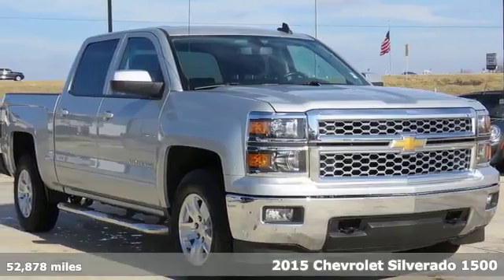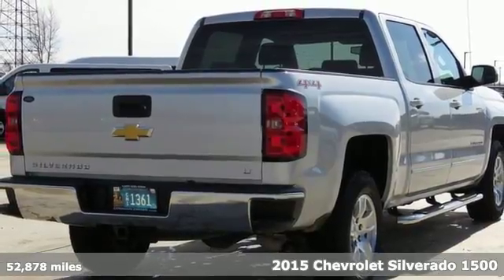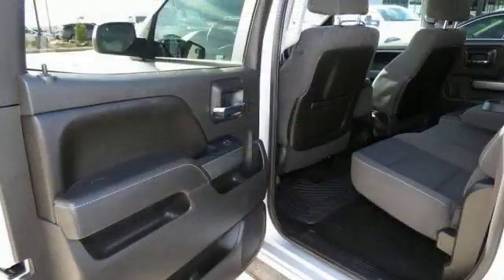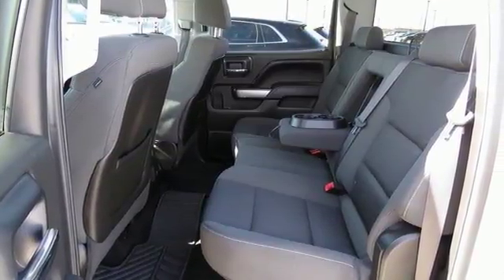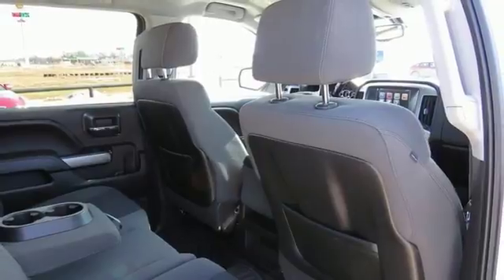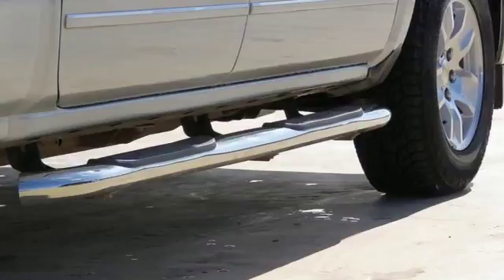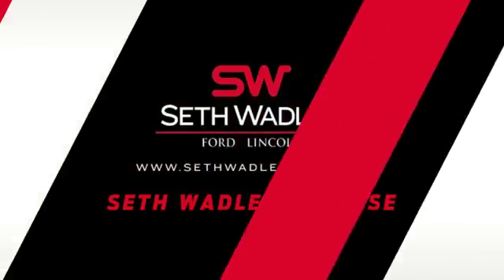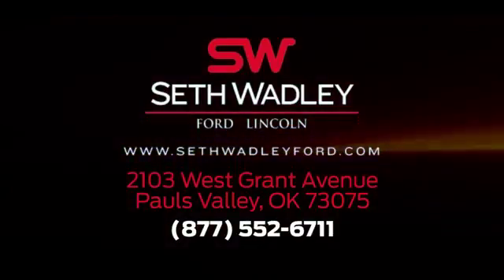2015 Chevrolet Silverado 1500 Oklahoma City OK Norman, OK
Year: 2015
Make: Chevrolet
Model: Silverado 1500
Trim: LT
Engine: EcoTec3 5.3L V8
Transmission: 6-Speed Automatic Electronic with Overdrive
Color: Silver
Interior: Jet Black
Mileage: 52878
Stock #: HKC23753A
VIN: 3GCUKREC0FG478426
Recent Arrival!br2015 Chevrolet Silverado 1500 LT LT1 **One Owner**, **Free Oil Changes**, **CLEAN CARFAX**, **Local Trade**, **Non-Smoker**, **Four Wheel Drive**, **REAR BACKUP CAMERA**, **REAR BACKUP SENSORS**, **REMOTE START**, **SIRIUS/XM SATELLITE RADIO**, **TOW PACKAGE**, **USB**, 6-Speed Automatic Electronic with Overdrive, 4WD, Dark Ash/Jet Black w/Cloth Seat Trim, 150 Amp Alternator, 4.2" Diagonal Color Display Driver Info Center, 6 Speaker Audio System, BluetoothA® For Phone, Body Color Bodyside Moldings, Body Color Door Handles, Body-Color Mirror Caps, Body-Color Power Adjustable Heated Outside Mirrors, Chrome Grille w/Chrome Surround, Color-Keyed Carpeting w/Rubberized Vinyl Floor Mats, Deep-Tinted Glass, Driver & Front Passenger Illuminated Vanity Mirrors, EZ Lift & Lower Tailgate, Front Chrome Bumper, Leather Wrapped Steering Wheel w/Cruise Controls, Manual Tilt Wheel Steering Column, OnStar 6 Months Directions & Connections Plan, OnStar w/4G LTE, Power Windows w/Driver Express Up, Preferred Equipment Group 1LT, Rear 60/40 Folding Bench Seat (Folds Up), Rear Chrome Bumper, Rear Wheelhouse Liners, Remote Keyless Entry, Single Slot CD/MP3 Player, SiriusXM Satellite Radio, Steering Wheel Audio Controls.brbrCARFAX One-Owner. Clean CARFAX.brOil Changes for Life at no cost to you!brOKLAHOMA"S #1 SELLING F-SERIES DEALER FOR 8 YRS RUNNING, COME EXPERIENCE THE DIFFERENCE.brReviews:brbr * Powerful, fuel-efficient engines; many available configurations; well-built, comfortable interior; quiet highway ride. Source: Edmundsbr * The Silverado is the truck you know and trust. The modern body is chiseled and sleek at the same time. The dramatic stacked double grille in front is complimented with vertically stacked headlights on either side, outlined in chrome. The bumper is contoured as well. Also, its tough persona is further accentuated by the geometric lines of its new sculpted fenders and dual power dome hood. The Silverado currently comes in three models: Short Box Crew Cab, Standard Box Crew Cab, and Standard Box Double Cab. Each has six trims with the 1WT as the Base and the LTZ Z71 as the top-of-the-line option. Knowing that it's what's under the hood that counts, the Silverado is stacked with impressive engines. The 1WT, 2WT, LT, and LT Z71 come standard with the 4.3L EcoTec3 V6, with 6-speed automatic transmission. The LTZ and LTZ Z71 come standard with the 5.3L EcoTec3 V8, which is also an option for the other trims. Don't forget the 6.2 EcoTec V8 with 420hp. The Max Trailering Package, offered with both V8 engines, offers class-leading trailering capacity of up to 12,000 pounds. The ride is quiet and the interior more comfortable than ever. The center controls have been updated with an improved layout and are easy to reach. Chevy's MyLink system is an extremely intuitive and helpful system to use. It allows you to control your music, make calls, and navigate to a number of stored destinations all by using your voice. 2WT, LT, and LT Z71 trims get a 4.2-inch color screen to go with it, and the LTZ and LTZ Z71 get an 8-inch color touchscreen. In terms of safety all models come with 4-wheel ABS disc brakes with Duralife rotors, StabiliTrak with Electronic Sway Control and Hill Start Assist. Source: The Manufacturer Summary

Welcome to Seth Wadley Ford in Pauls Valley, OK just a short drive south of OKC & Norman, OK. We are proud to be one of the premier Ford dealers in the OKC area, where our entire team puts your needs first and will do whatever we can to give you the best price around. At Seth Wadley Ford, customer service is our main focus.
Address:
2103 West Grant Ave